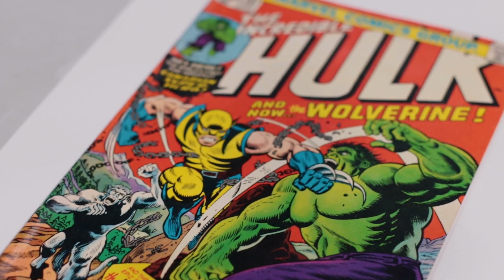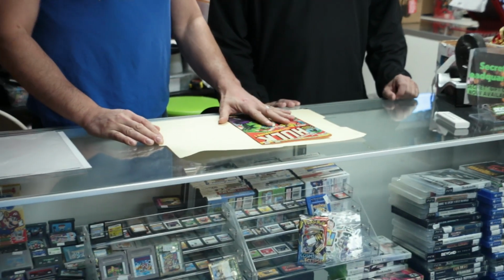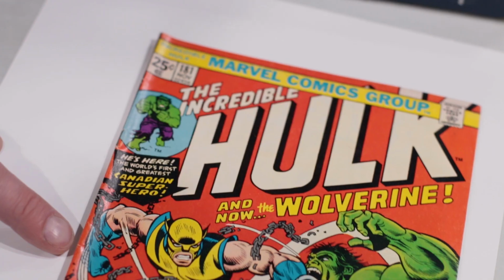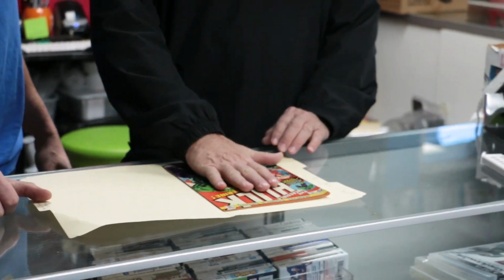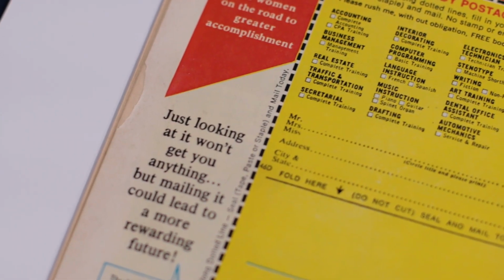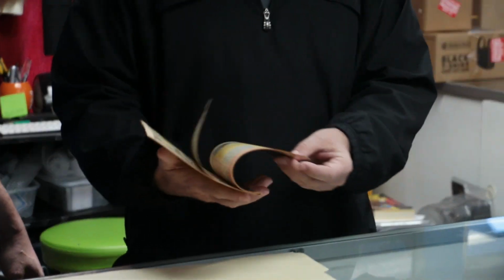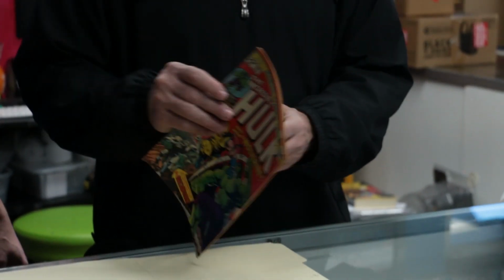SHQ TV Show - Hulk 181 Segment